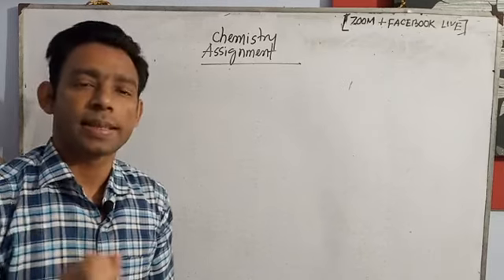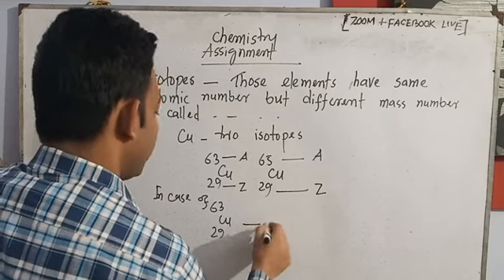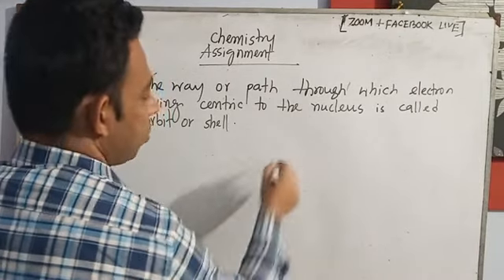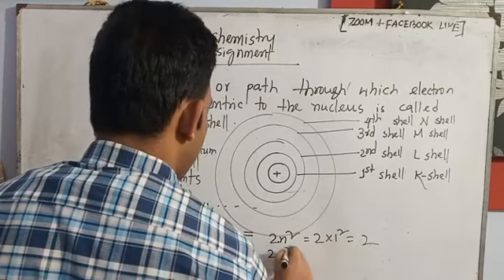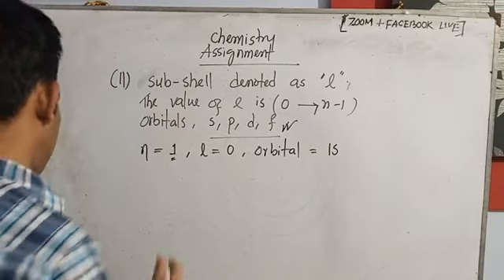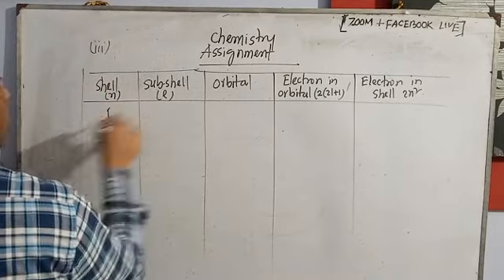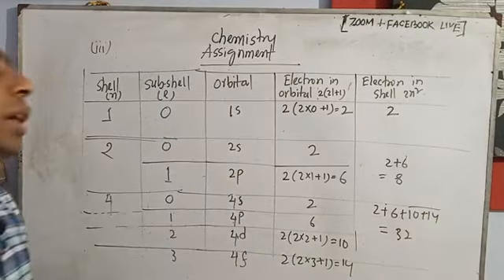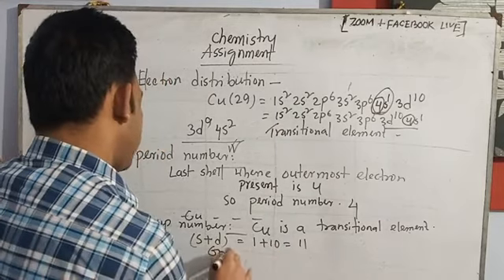Chemistry Assignment [SSC-2022][Eng.Version]